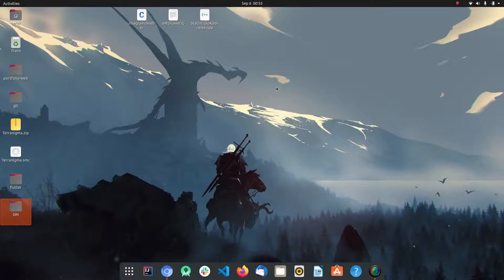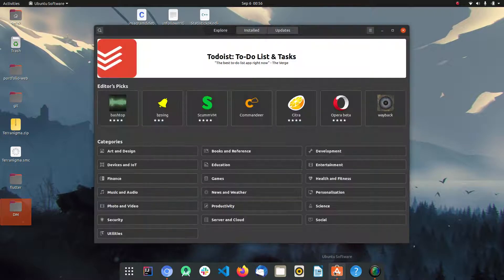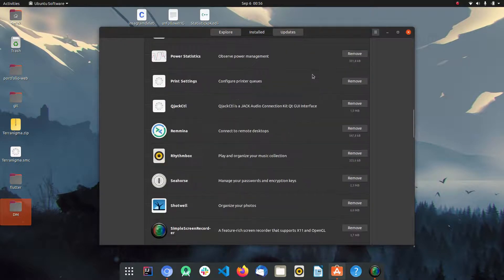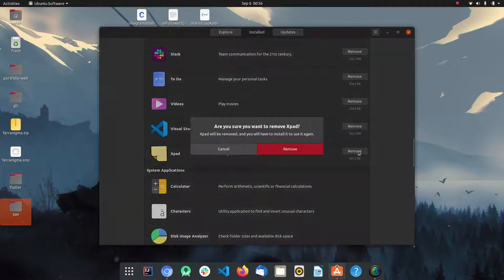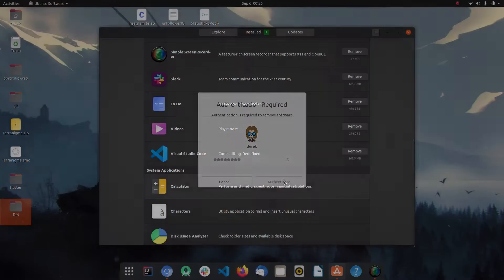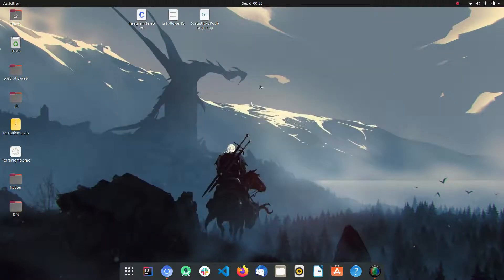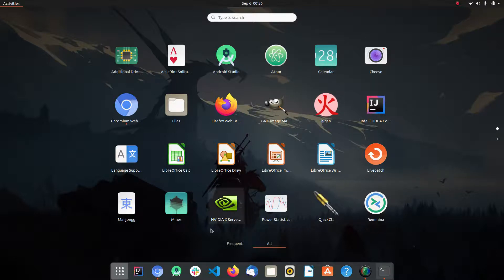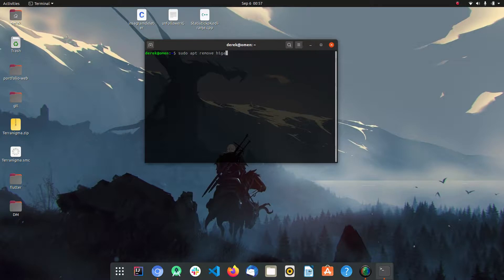How to Remove Software from Ubuntu 20.04 LTS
In this video I explaint to you how you can remove software from Ubuntu in two different ways.